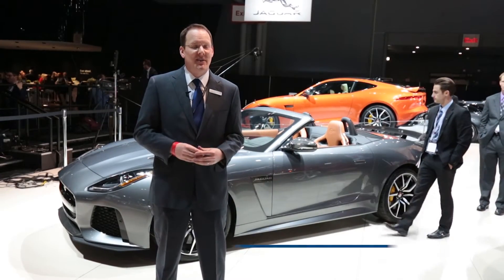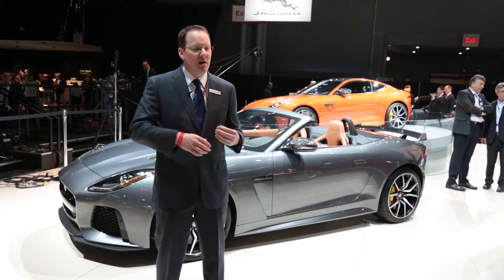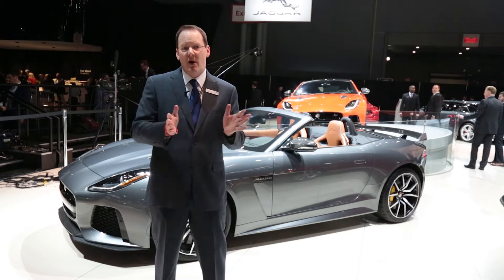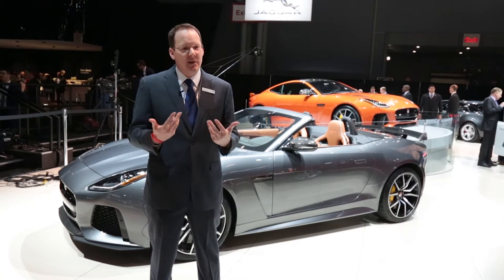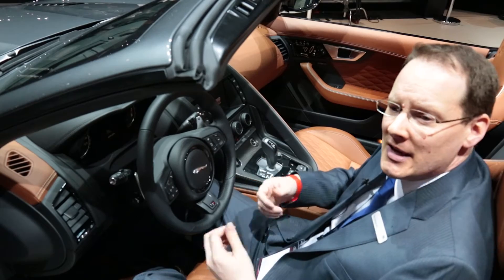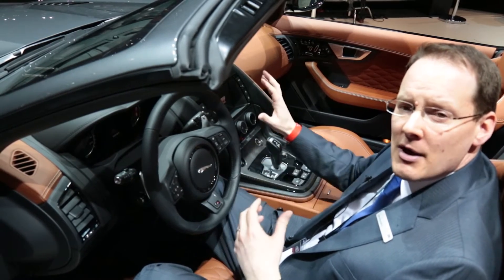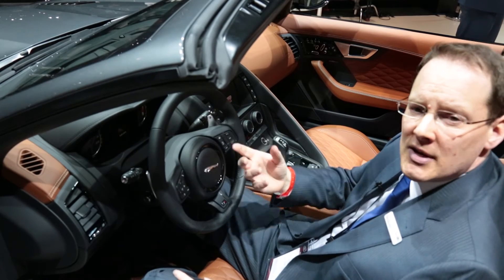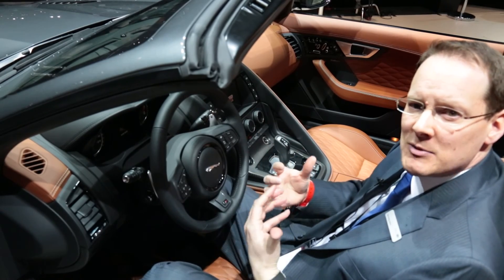Zero To 200 In Jaguar's F-Type SVR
The F-Type SVR, Jaguar's most muscular car, is also the auto-maker's most connected car. Not only will the 575 hp SVR go 0-60 in 3.5 seconds and reach 200 mph -- it'll also contact emergency services automatically and deliver you to the nearest cup of coffee. Read the story in Tech Times